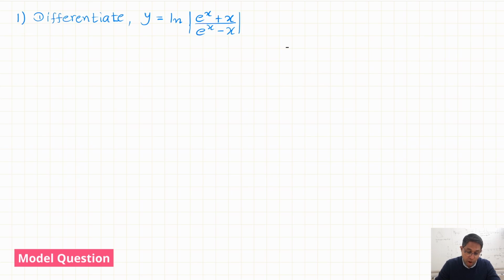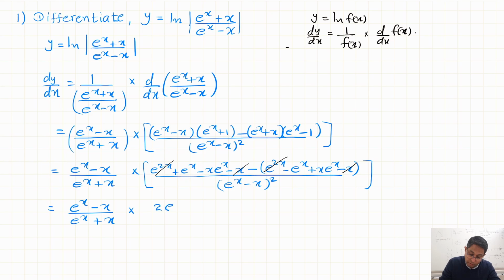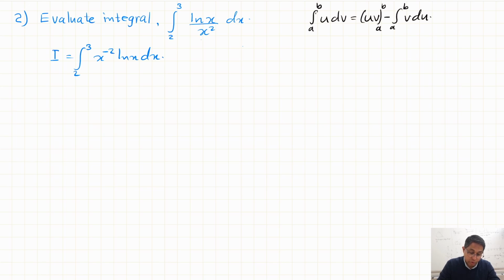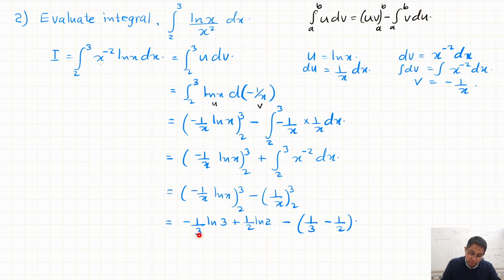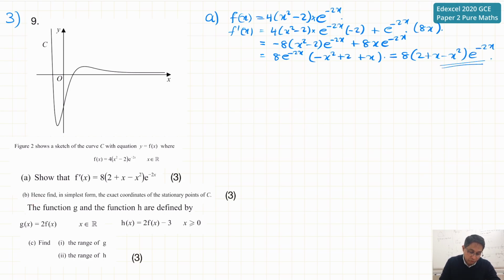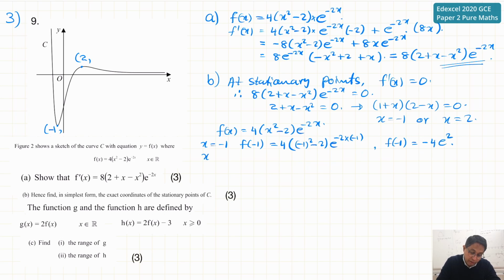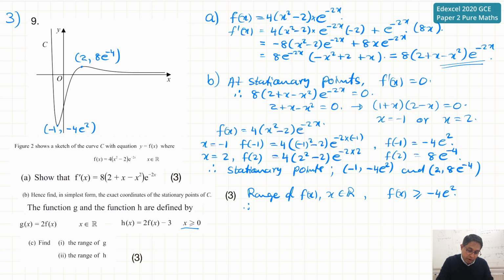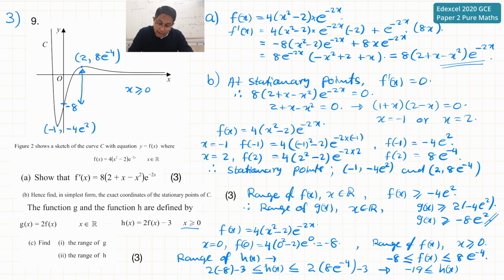A Level Revision Past Paper Questions | Weekly Revision 2 | Maths Alpha | Dharana Siriwarnage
Predicted questions on a Limited Weekly Revision Series featuring Live Tutor
Maths Class Live Online lecture with Private Tutor
Edexcel AL A Level GCSE Past Paper Questions, Model Questions Pastpaper questions Live lecture online also for
IAL, AP & HSC
or anyone wanting problem solving skills through math.

I teach core maths, pure maths, further maths, statistics and mechanics for Edexcel and international curriculums.